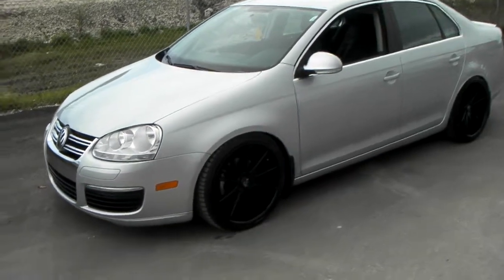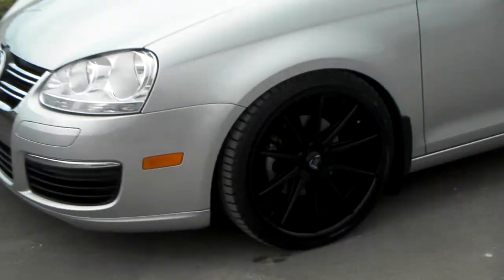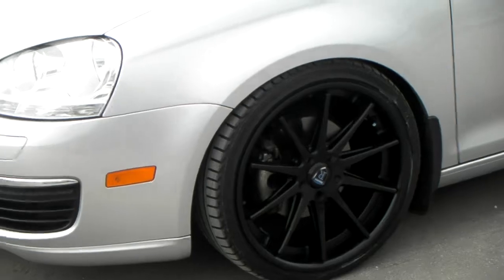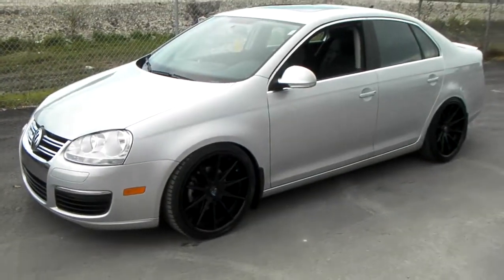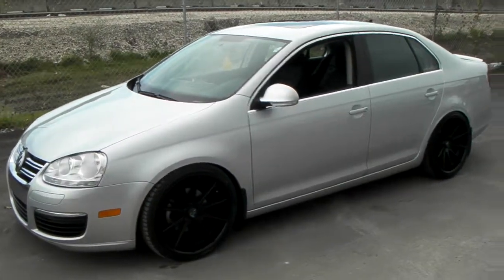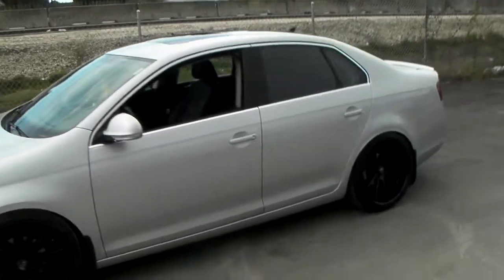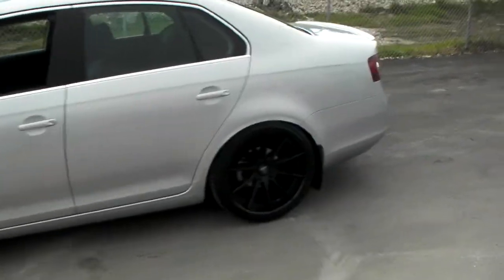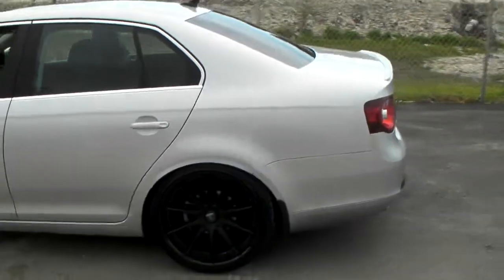DUBSandTIRES.com 19" Inch Rohana RC-10 Black Wheels 2011 Volkswagen TDI Rims Ft. Lauderdale Miami